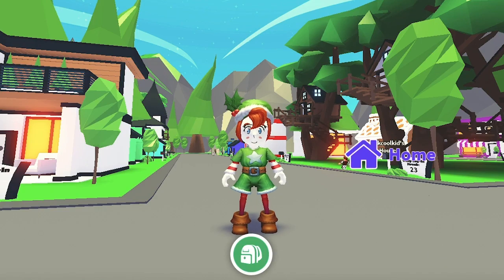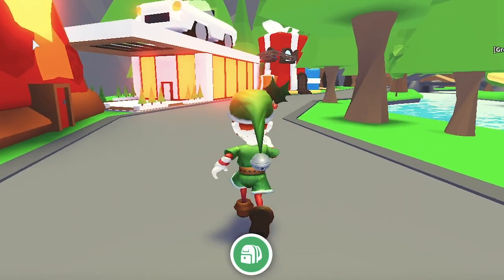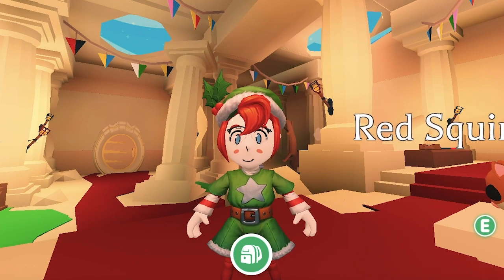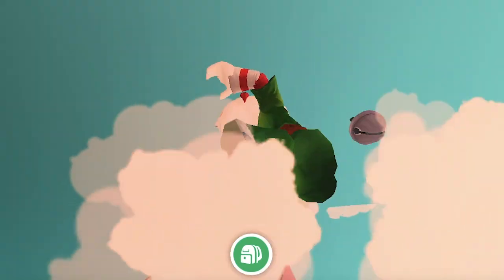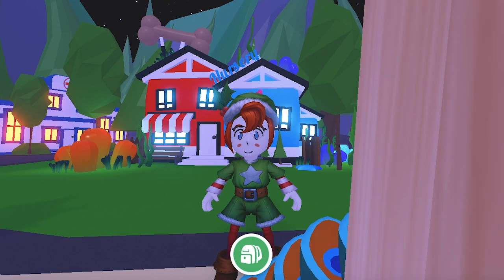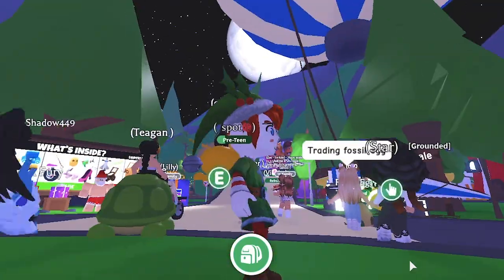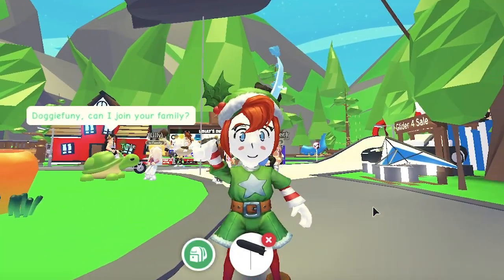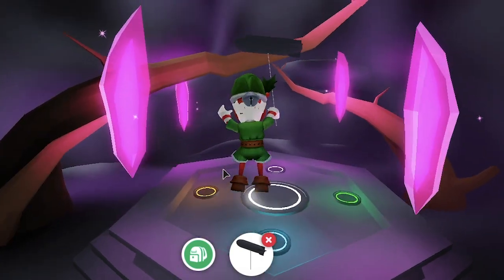⭐️ HOW TO GET FREE PETS IN ADOPT ME ROBLOX ! ADOPT ME FREE PETS ⭐️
⭐️ DISCOVER : how to get free legendary pets in adopt me roblox new update ⭐️
⭐️ If you love collecting virtual pets, then you're no doubt going to want to know about obtaining them in Adopt Me. You can get your pets in many different ways, but if you're a free-to-play player, then it can be a bit difficult to collect them! Read below to take a look at all the ways you can get pets for free in Adopt Me. ⭐️

⭐️ Ways to Get Pets for Free in Adopt Me : To get free pets in Adopt Me, you can either obtain them via events, star rewards, or gaining bucks and purchasing eggs! We're going to go into more detail on how to use these methods. Read below and get yourself some free pets!. ⭐️

⭐️ What is َAdopt Me ? Adopt me is a massively multiplayer online game on the Roblox platform. It is the biggest game on the Roblox platform with 500,000 concurrent players in 2021. The original focus of the game was a role-play wherein players pretended to be either a parent adopting a child or children getting adopted. Its focus has since shifted to being about adopting and caring for a variety of different virtual pets. The pets can be traded with other players. Trading is one of the biggest aspects of the game. And it is one of the most talked-about topics in the fandom. ⭐️